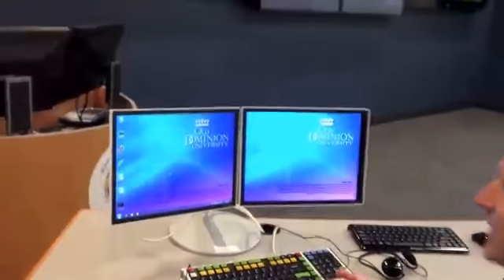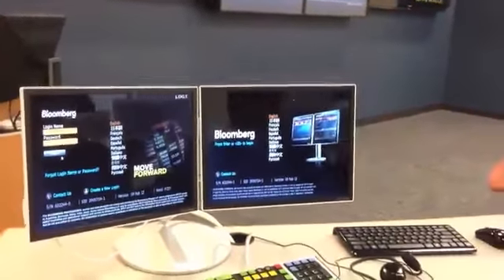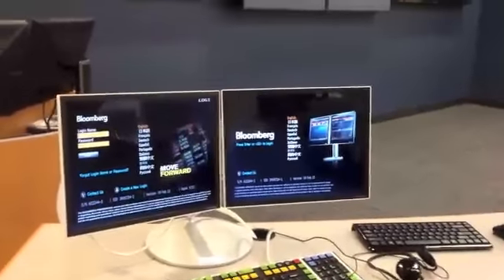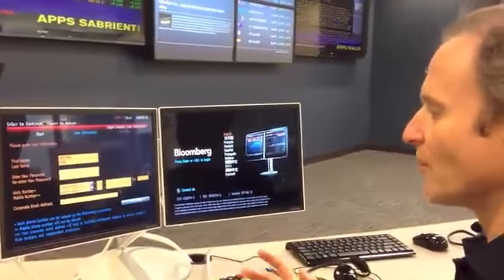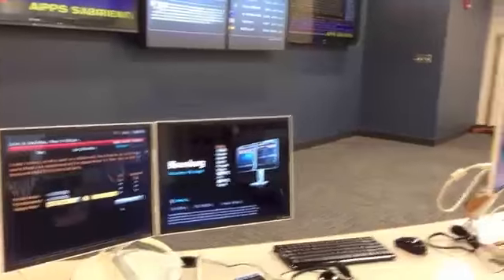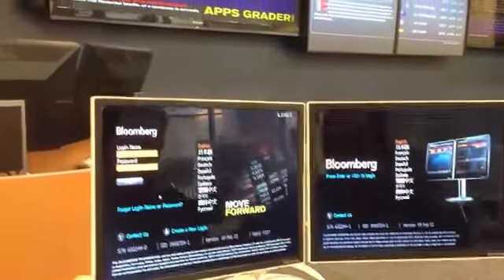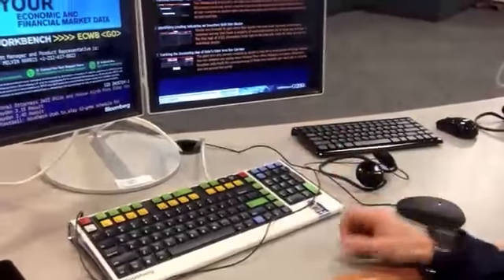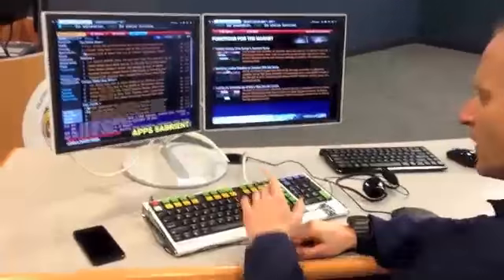Introuduction to Bloomberg Lab